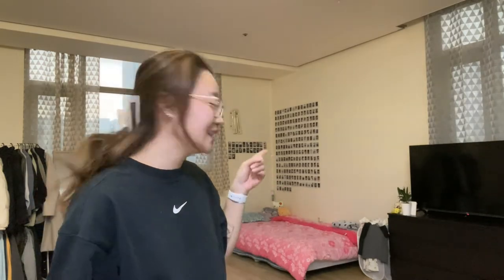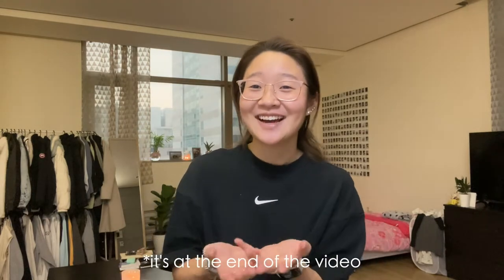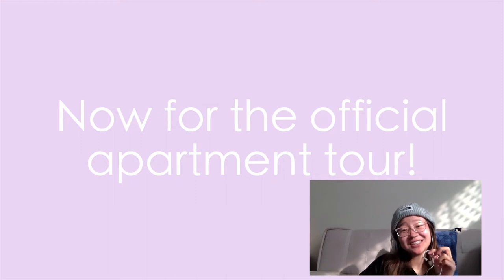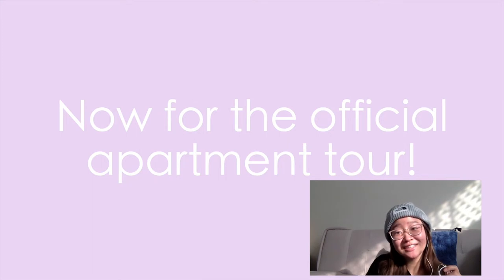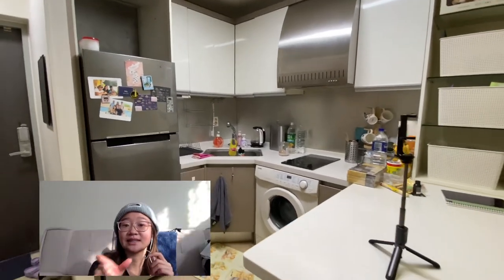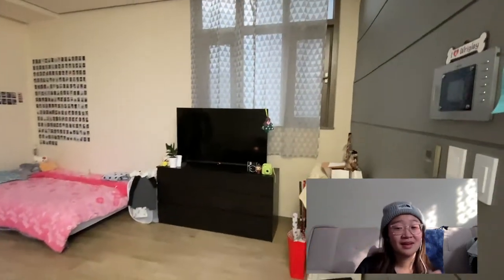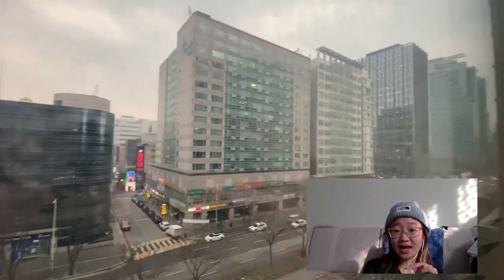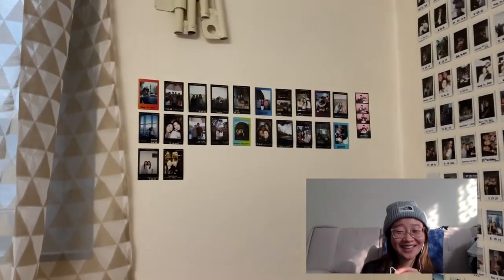Finally My Apartment Tour :)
Hello again!! It's honestly not much of an apartment tour since it's a studio.. but here is my current living space :)
I probably won't upload until next month again because of the announcement I make at the end of the video!